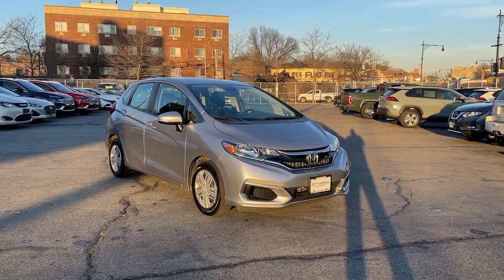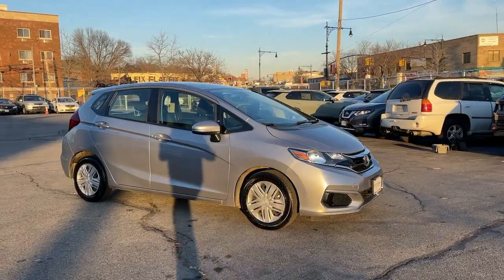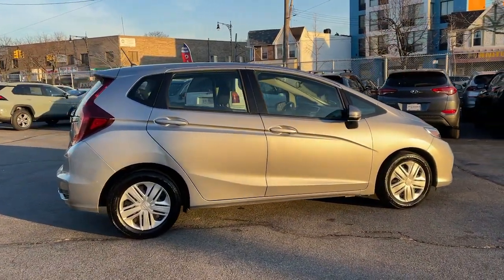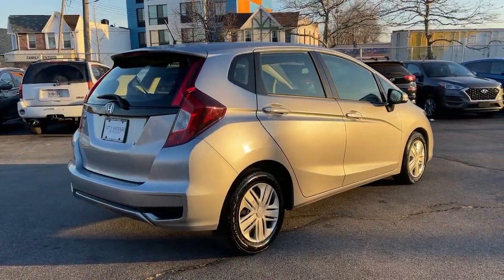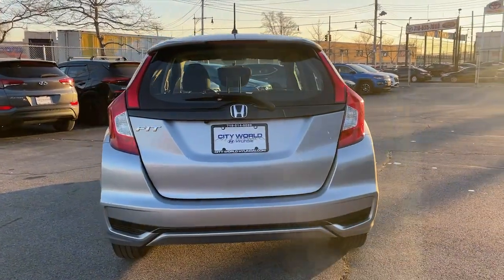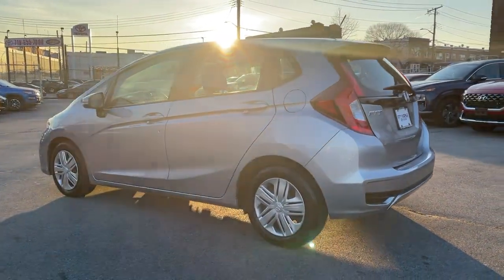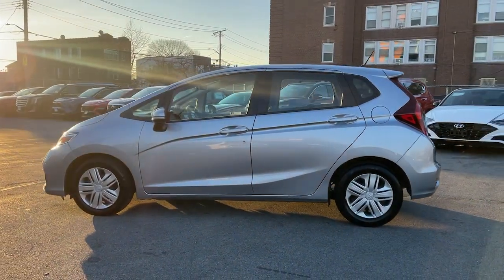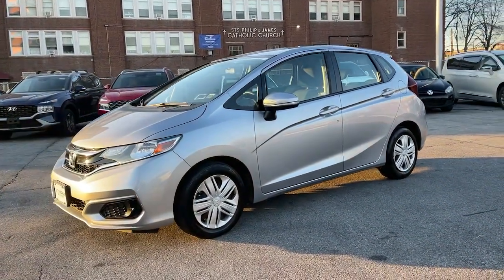2019 Honda Fit Bronx, New Rochelle, Yonkers, Manhattan, Pelham H8540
Lunar Silver Metallic Used 2019 Honda Fit LX available in 3350 Boston Road, Bronx, New York at City World Hyundai. Servicing the Bronx, New Rochelle, Yonkers, Manhattan, Pelham, NY area.

Recent Arrival! 2019 Honda Fit LX * 1 OWNER CLEAN CARFAX * CLEAN CARFAX * 1 OWNER * NAVIGATION * BACKUP CAMERA * ALLOY WHEELS * BLUETOOTH END OF YEAR SPECIAL. 15 Wheels w/Full Covers 4 Speakers ABS brakes Air Conditioning AM/FM radio Brake assist Bumpers: body-color Cloth Seat Trim Driver door bin Driver vanity mirror Dual front impact airbags Dual front side impact airbags Electronic Stability Control Exterior Parking Camera Rear Front anti-roll bar Front Bucket Seats Front Center Armrest Front reading lights Front wheel independent suspension Fully automatic headlights Illuminated entry Low tire pressure warning Occupant sensing airbag Outside temperature display Overhead airbag Panic alarm Passenger door bin Passenger vanity mirror Power door mirrors Power steering Power windows Radio data system Radio: AM/FM Audio System Rear window defroster Rear window wiper Remote keyless entry Security system Speed control Split folding rear seat Spoiler Steering wheel mounted audio controls Tachometer Telescoping steering wheel Tilt steering wheel Traction control and Trip computer.brbrAwards:br  * ALG Residual Value Awards Residual Value AwardsbrFor this offer to be valid a copy of this advertisement MUST be presented to sales personnel at beginning of transaction.